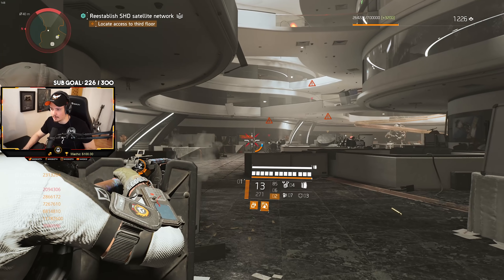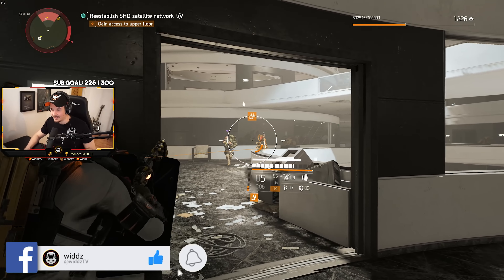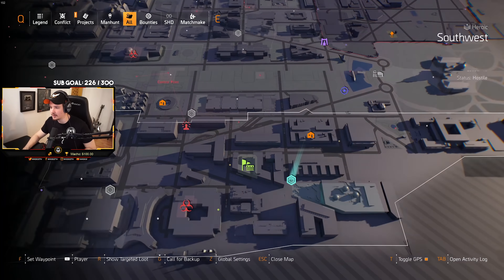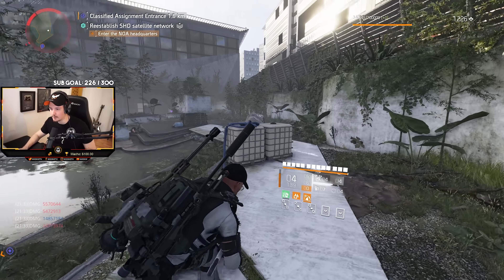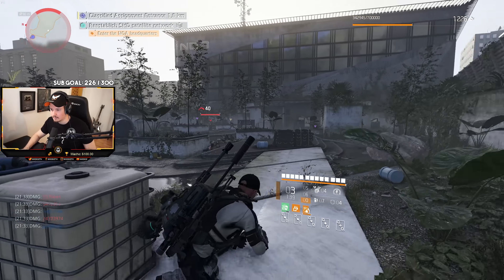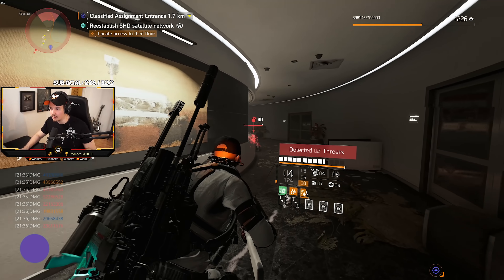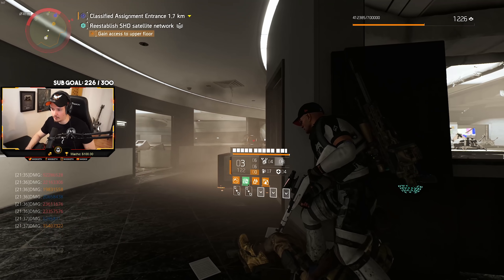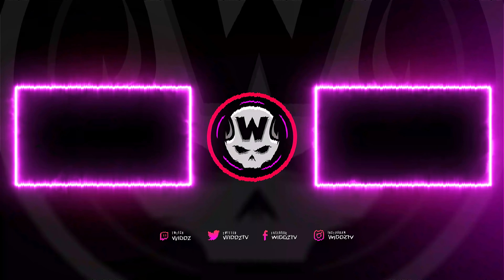The Division 2 | NEW BEST DMG TALENT?! Headhunter Chainkiller